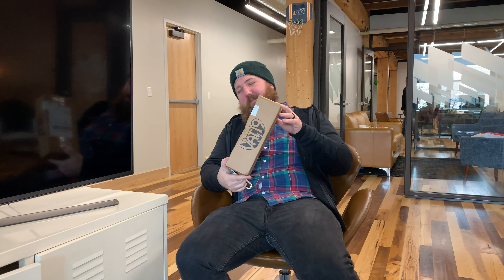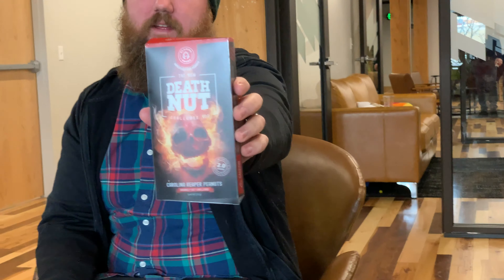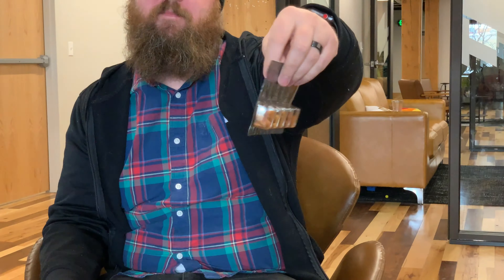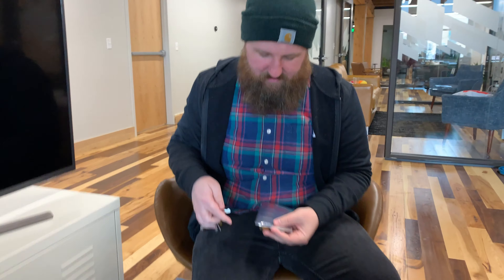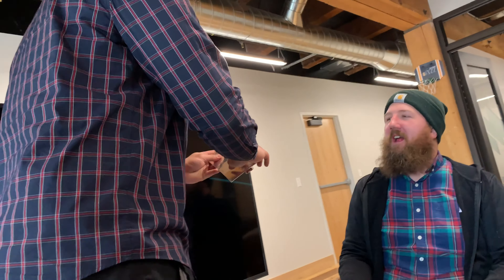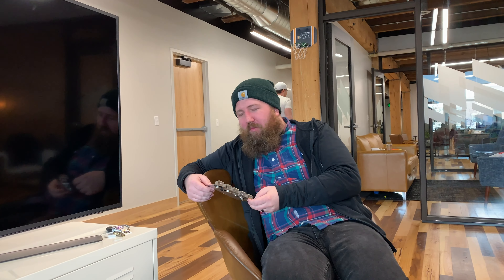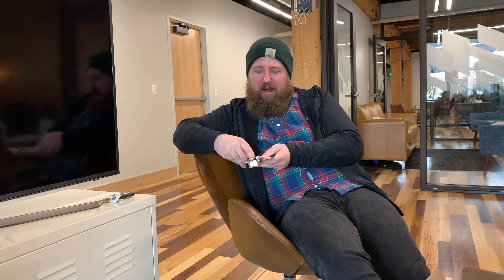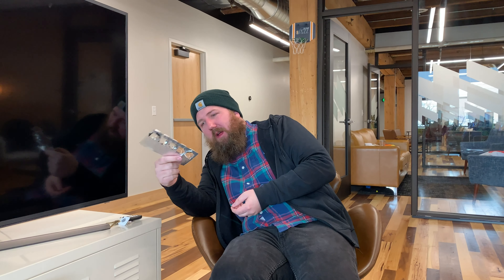I Just Did The New Death Nut Challenge V2.0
This thing is a killer. What's new in the Death Nut Challenge V2.0? They have combined the world's 6 hottest peppers and improved the coating process for a better flavor and crunch. Then they added pure 13 Million Scoville Capsaicin Crystals to the Death Nut creating a new level of heat I've never experienced before.

This challenge is "stupid hot..."